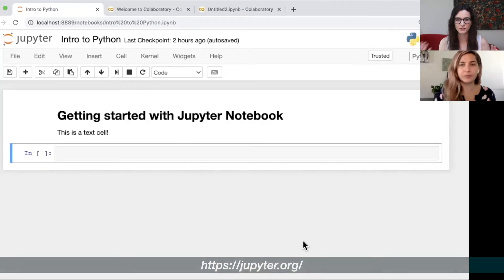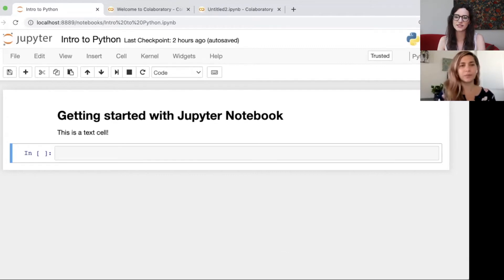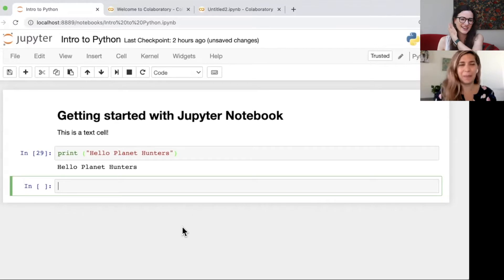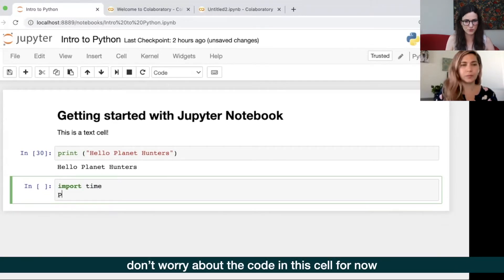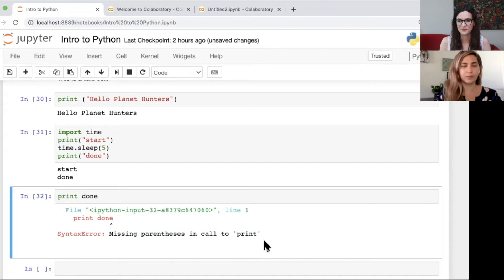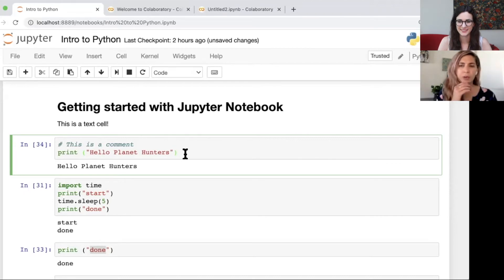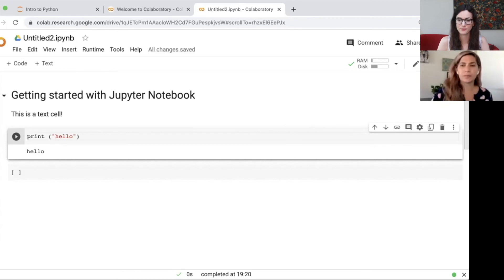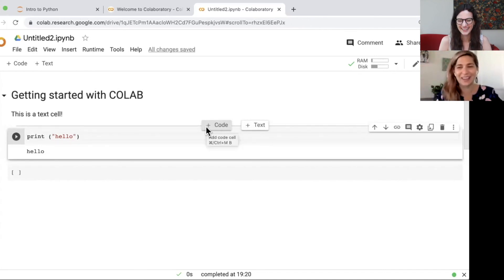How do you start using Jupyter Notebooks to find exoplanets? Episode 6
In Episode 6 of Planet Hunters Coffee Chat, Kassie begins her coding journey! Nora introduces Jupyter Notebooks, and how citizen scientists can use Python to interact with TESS data.

Grab a beverage and join us in learning about the tools astronomers use in their daily research - no experience necessary!

For more information about getting started with Jupyter Notebook, visit our

If you have any questions about Planet Hunters or this series, check out the Planet Hunters TESS Talk forum

If you haven't already, go back and listen to episode 1, where Kassie and Nora introduce the series and what we're going to be learning about: